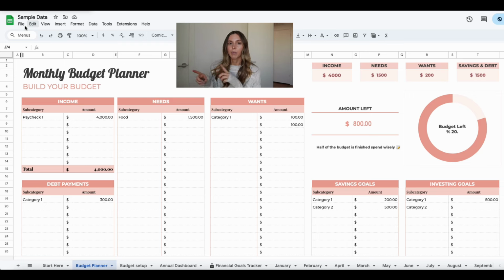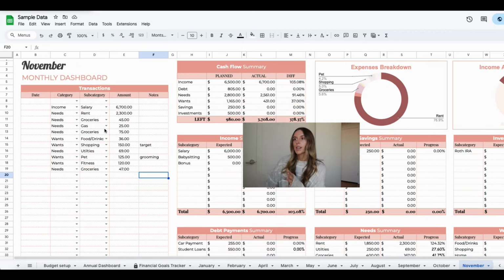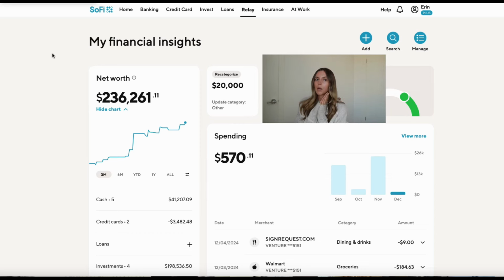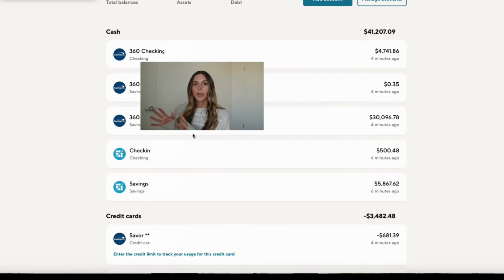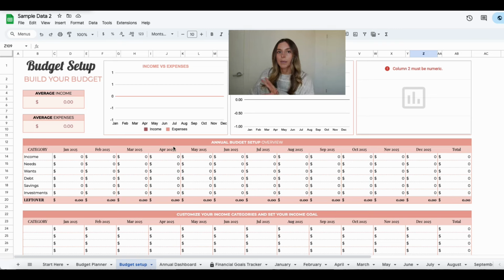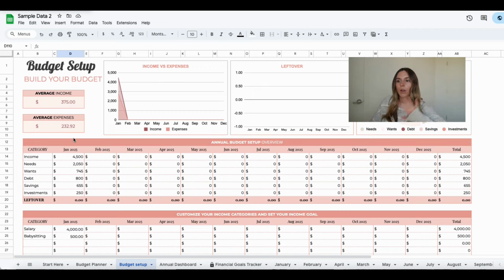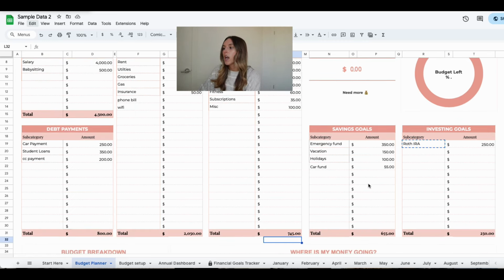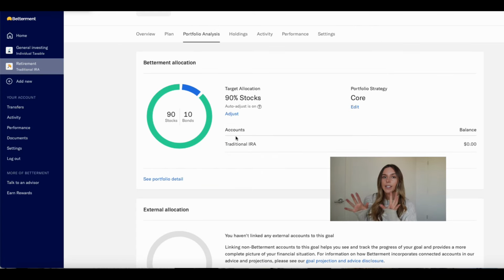organize your money for 2025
We're a few weeks out from 2025 so here's your year-end money checklist! To help you take action on all of these steps I talk about in this video, here's a free checklist with all of the steps:

2025 goals, money goals, new years goals, year end money checklist, how to get your money right, get your finances under control, how to start budgeting, budgeting for the new year, new years money goals, financial goals to set in 2025, hitting financial goals in the new year, money checklist, how to save money, how to invest for beginners, what should I do with my money, 2025 budget, monthly budget, how to build a budget, personal finance for women